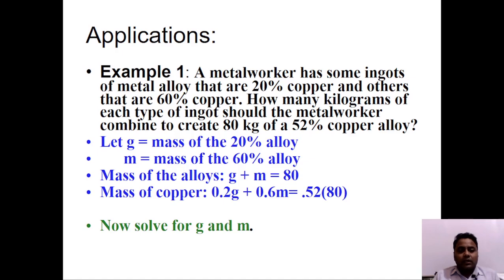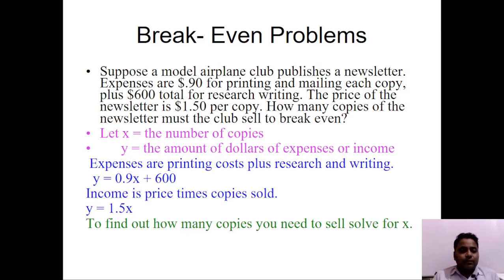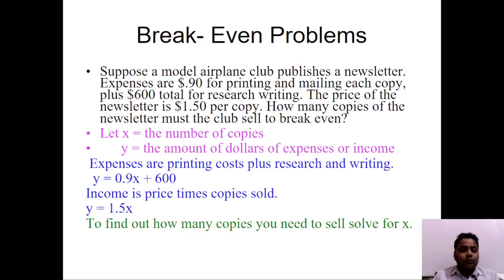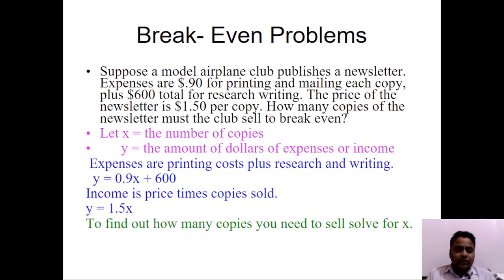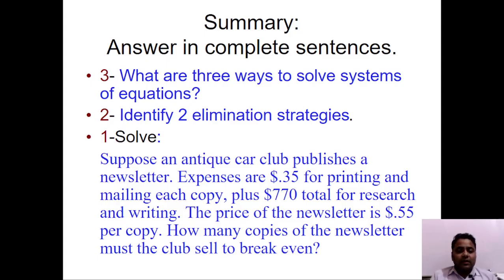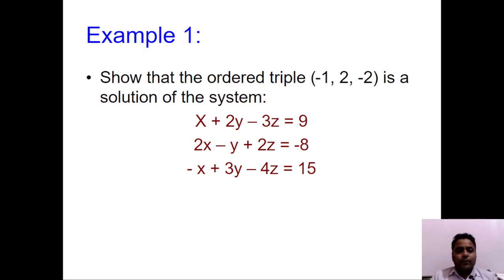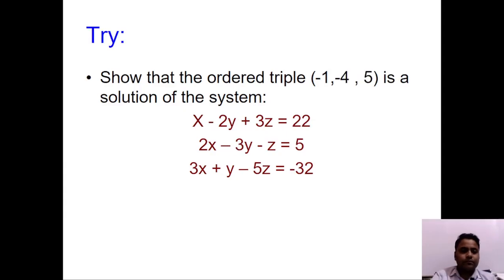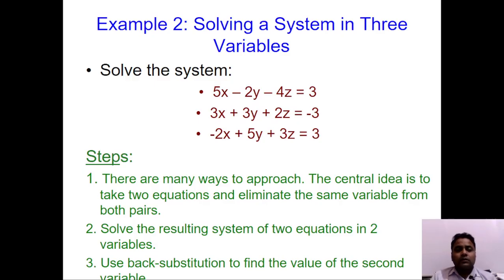A 7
ALGEBRA TOPICS